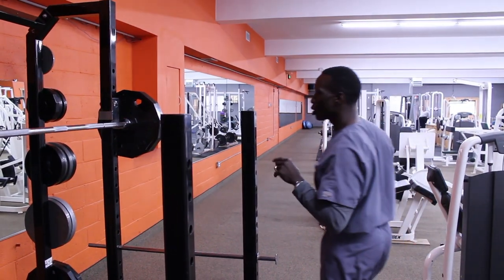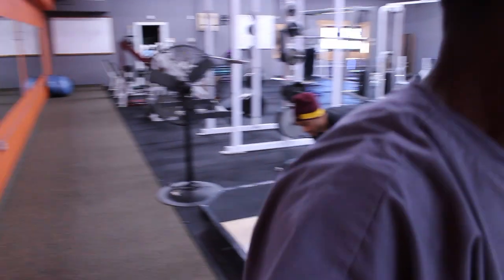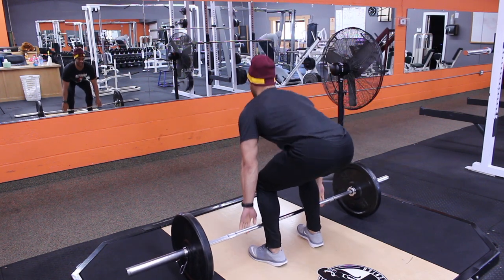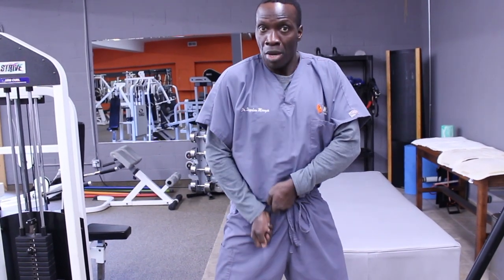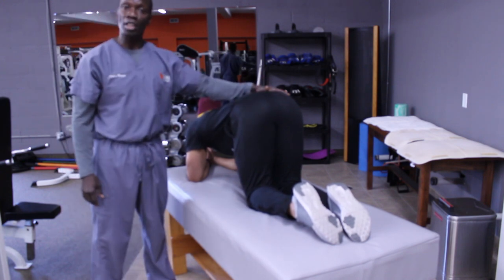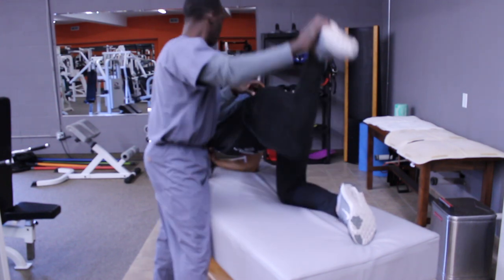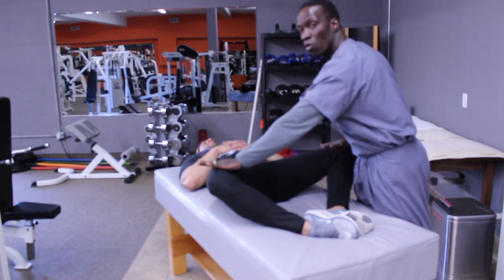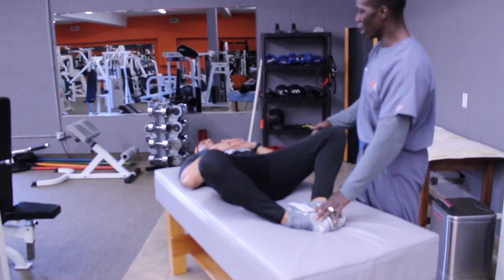Rehabbing An Injured Athlete Episode 1- Hip and Lower Back Pt. 1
This is the beginning of a series called "Rehabbing an Injured Athlete." It will focus on the most common injuries and how to rehab them to get back to the gains.

Sorry about the audio on this one. At some points the gym music becomes louder than when Dr. Menya is speaking. We will work on this as the series progresses.

As always you can find me at